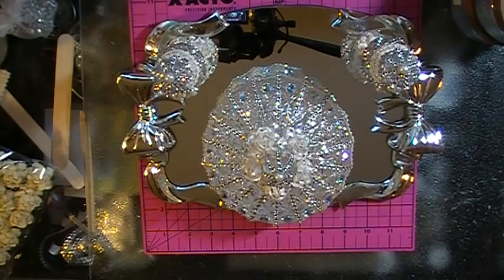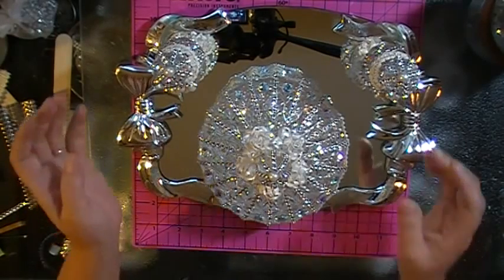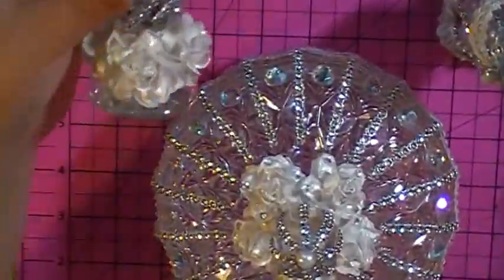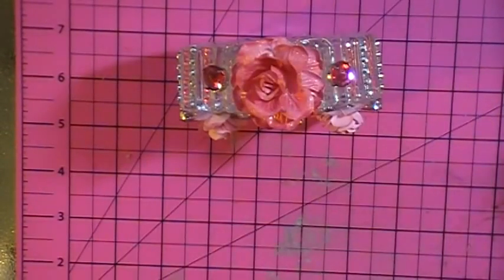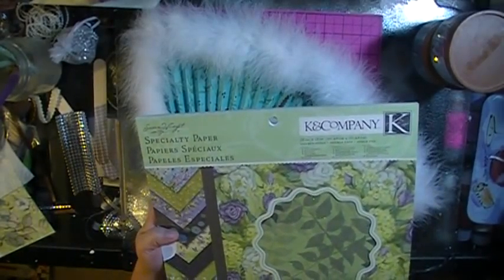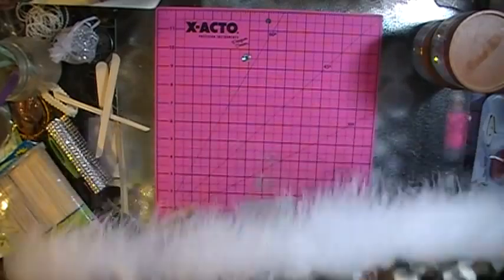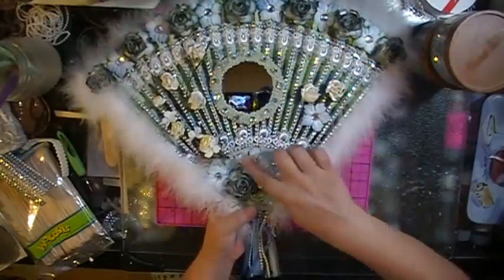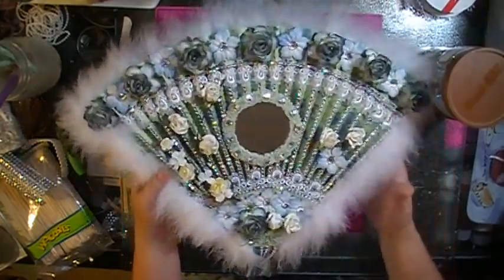Blinged Out Salt & Pepper & and Fan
COPPA COMPLIANCE - This video is not intended to target minors. Cynthialoowho and/or its owners do not collect information from minors and expressly deny permission to any third party seeking to collect information from minors on behalf of Cynthialoowho.  Further, we deny any liability or responsibility for Youtube.com's practices and policies regarding data collection from this video and how said data may be used by YouTube.com, its subsidiaries, or any other affiliated third party.